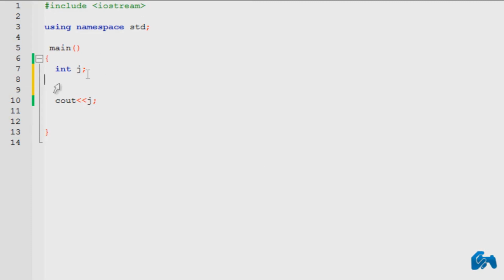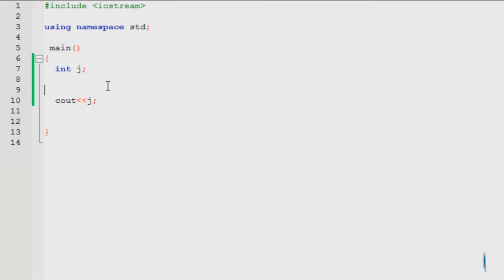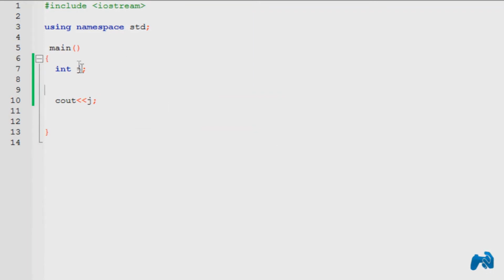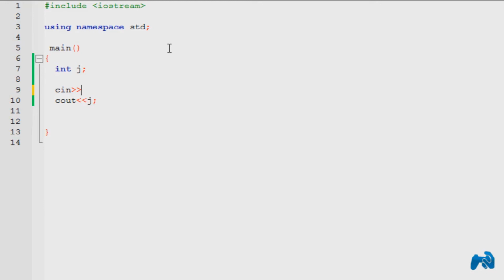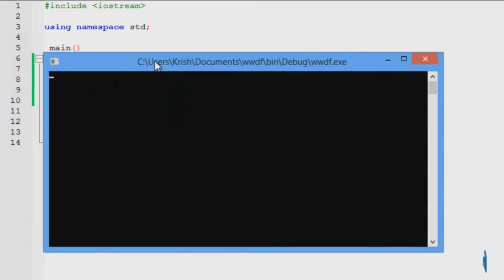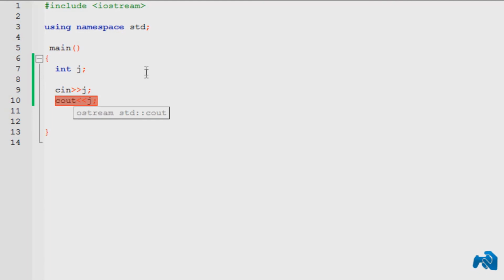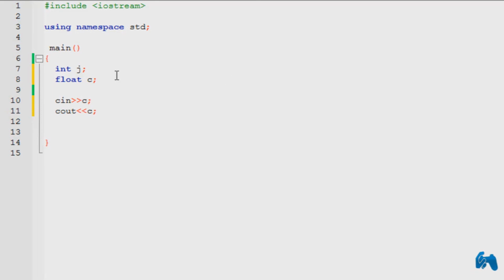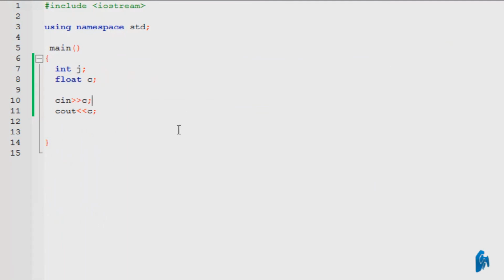C++ Tutorial 5: User Input [HD]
This video explains:

1. Cin operator.
2. Store data in variables.
3. How to access those variables.